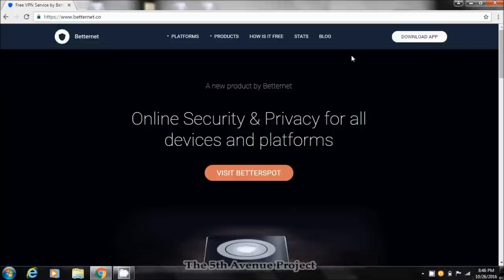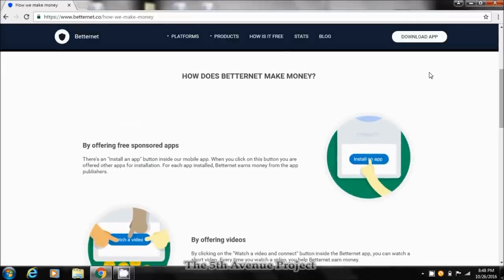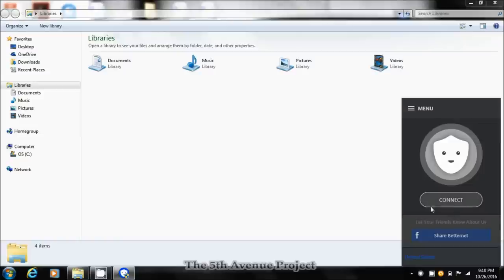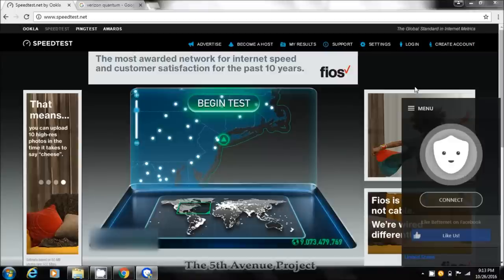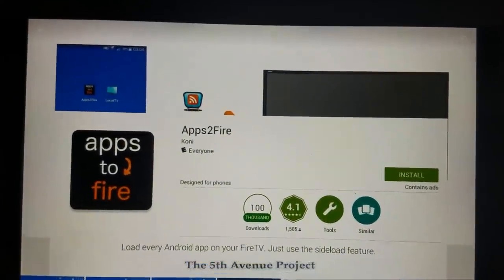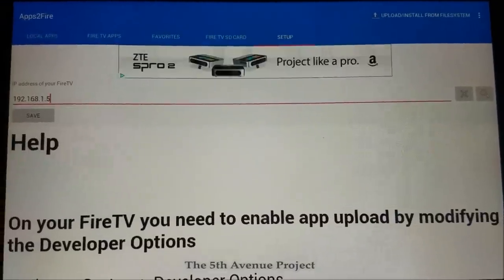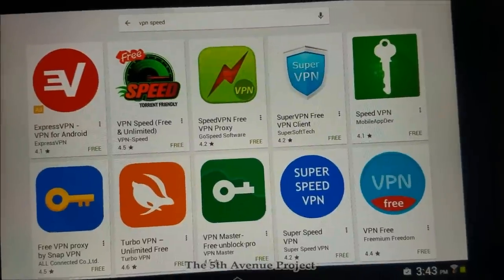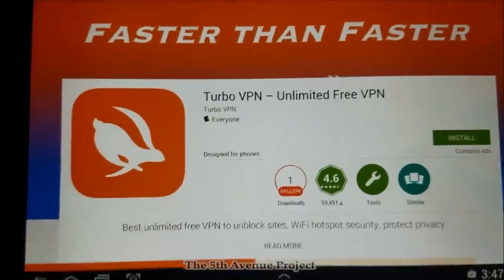4 Part Series | Top 5 100% Free VPN Services | PART 3 of 4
❌ VPN Speed [no longer available]

PART 3 of 4: The Top 5 Free VPN Services for Kodi [currently watching]